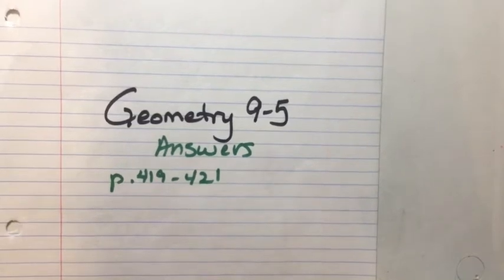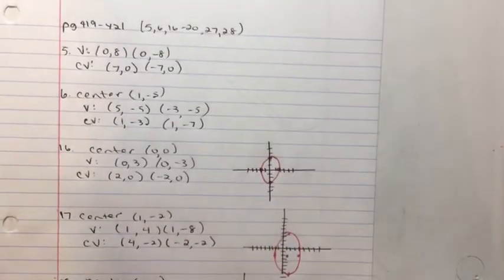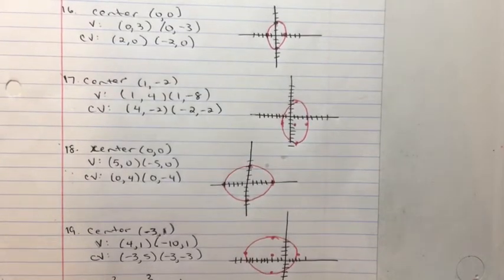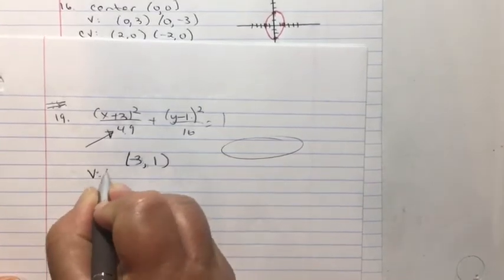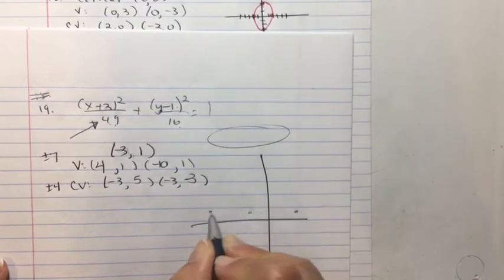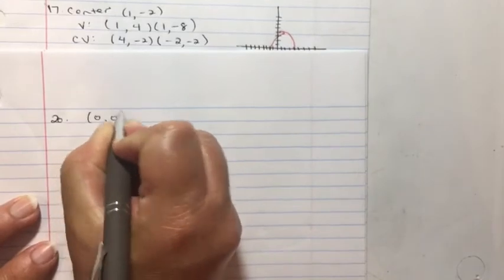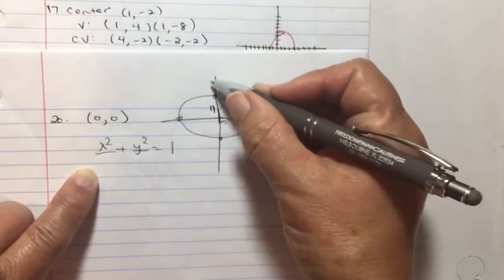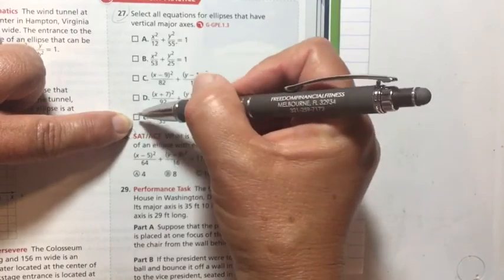Answers_pgs 419-421